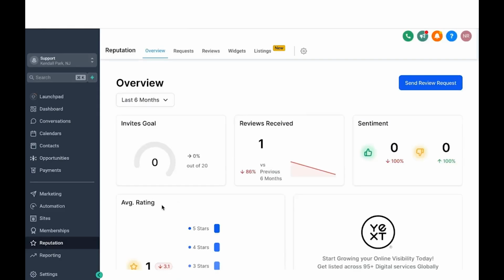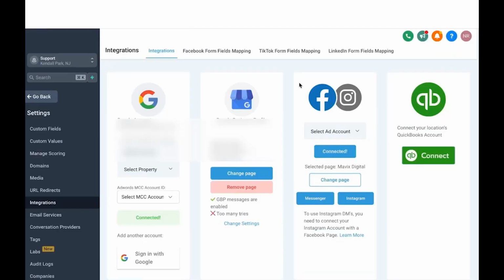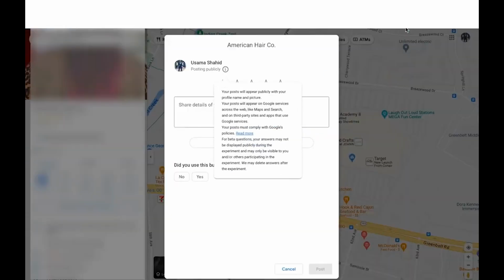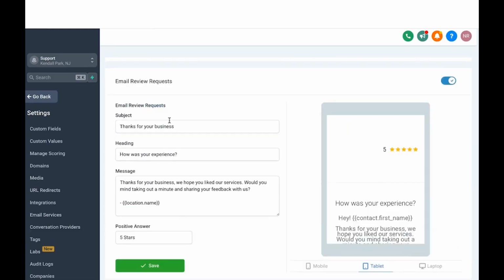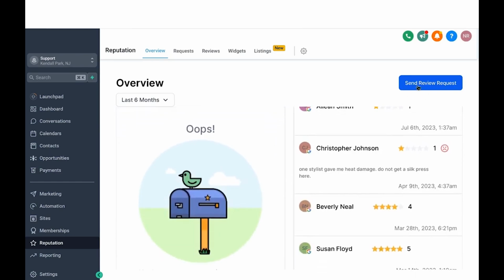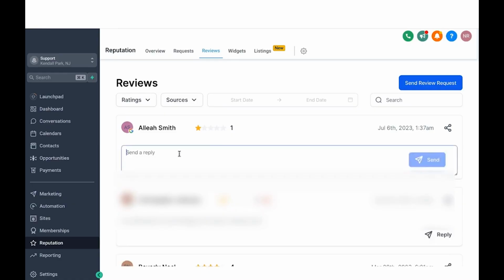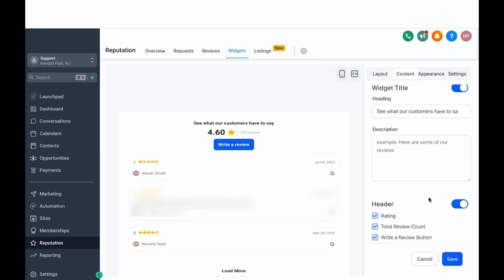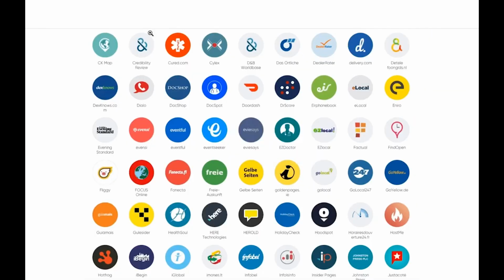How To Set Up and Use Reputation Management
In this video, we’ll guide you through the process of setting up and using reputation management tools. Learn how to monitor your brand’s online presence and take control of your reputation effectively.

What you’ll learn:
✅ Step-by-step guide to setting up reputation management
✅ How to track and respond to reviews and feedback
✅ Tips for maintaining a positive online reputation